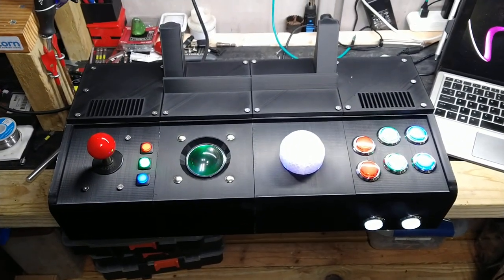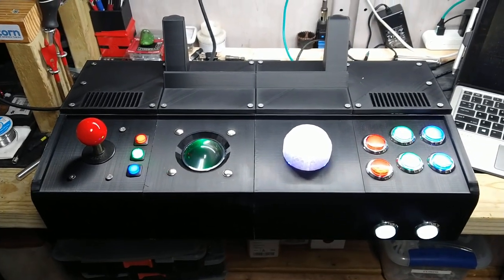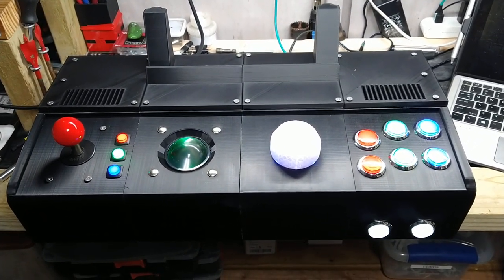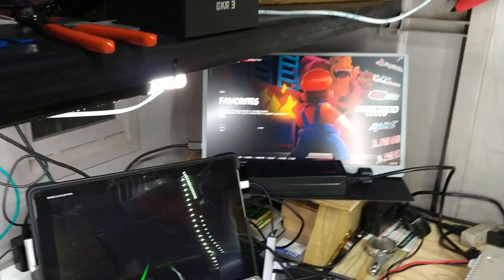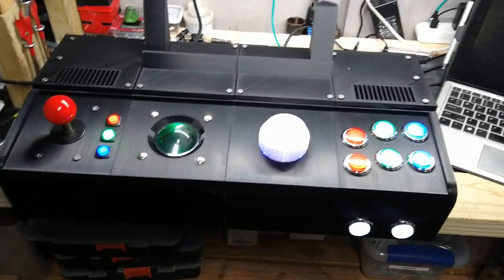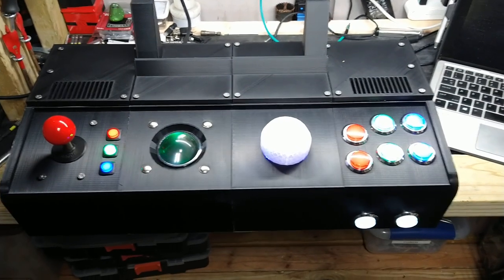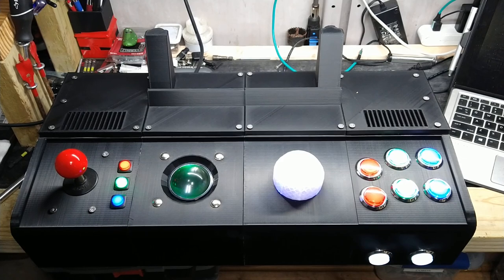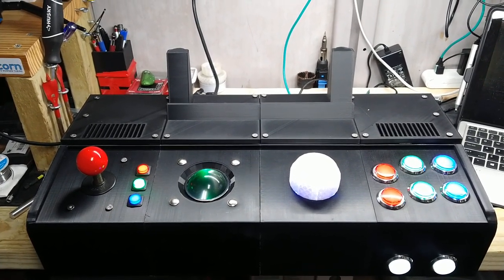Go Play 3.0 Ultimate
Brief introduction of the completed Go-Play 3.0 Ultimate Console Controller!
for files and more details.
for even more details and to join the discussion on new features, request features, or changes/issues that need to be addressed.